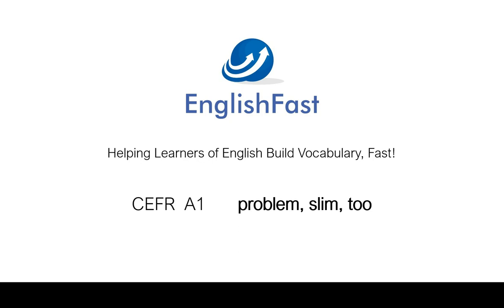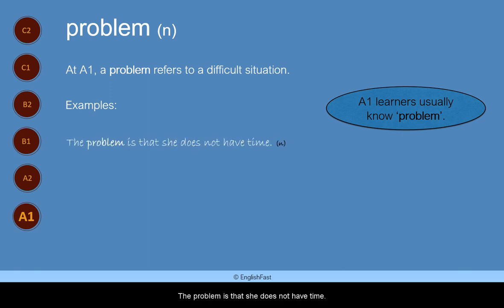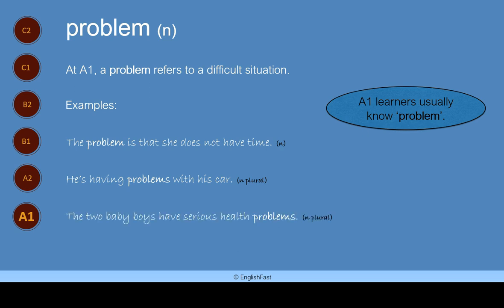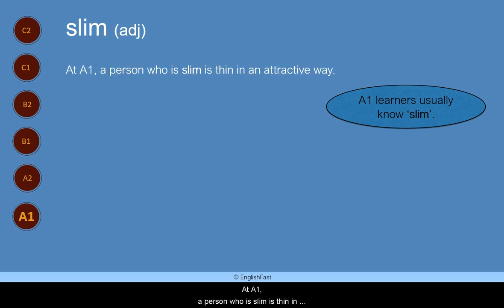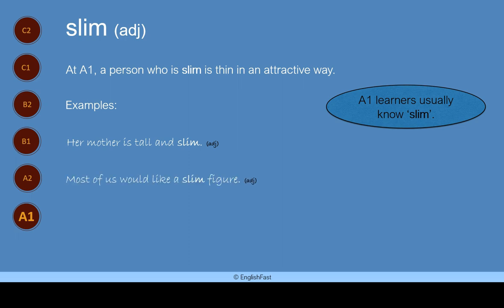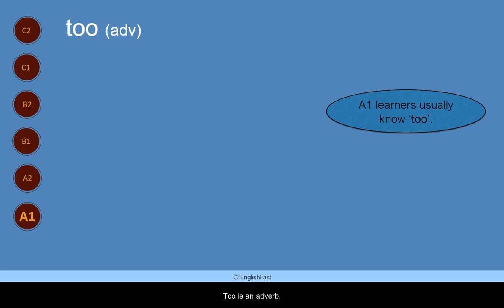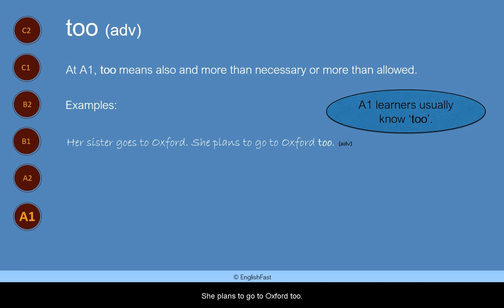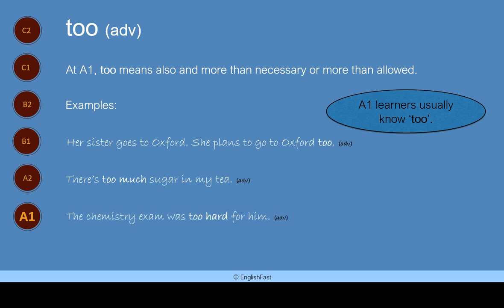CEFR A1 - problem, slim, too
Build vocabulary fast! These clear, short videos focus on the important words of English that learners need to know. In the comments below, can you write your own sentences using 'problem', 'slim' and 'too'?